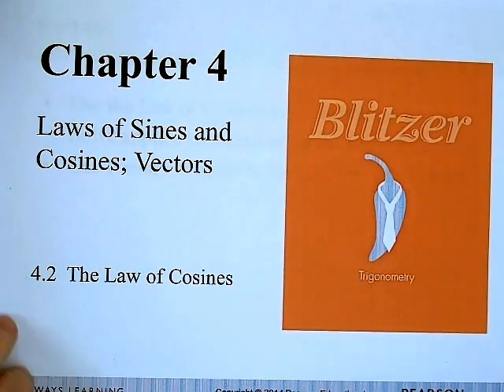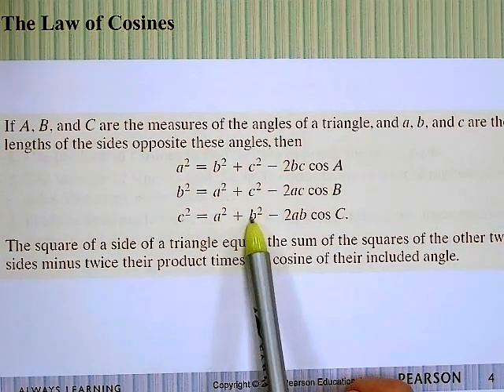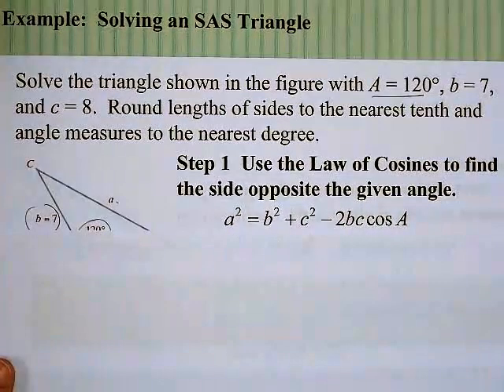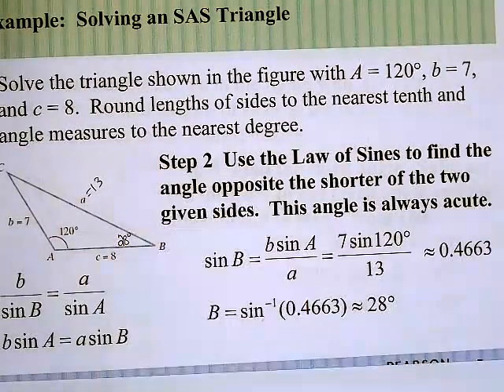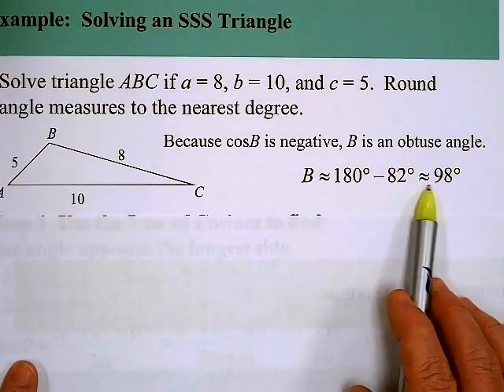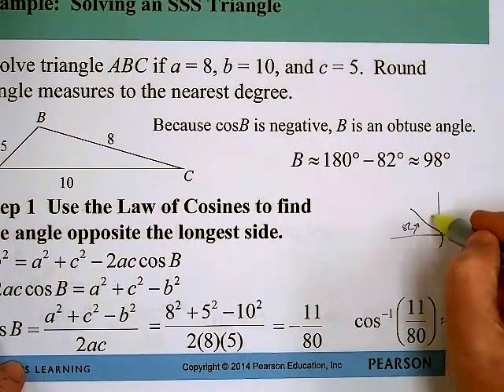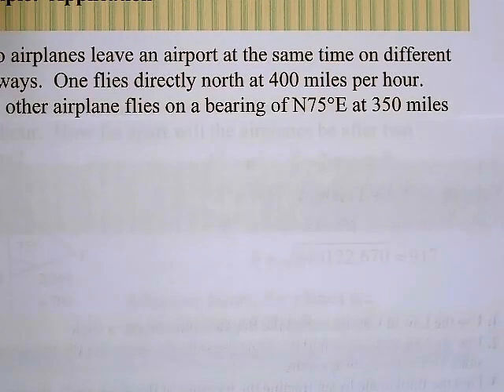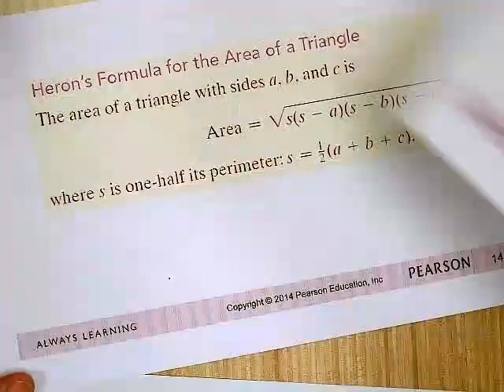TRIG 4 2